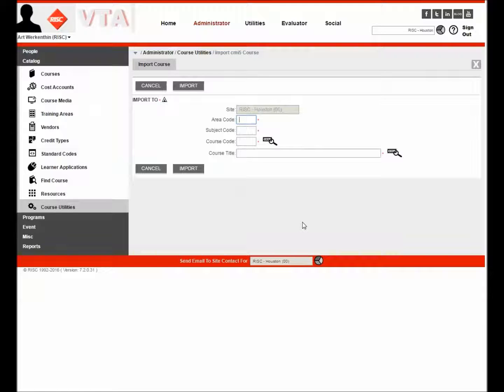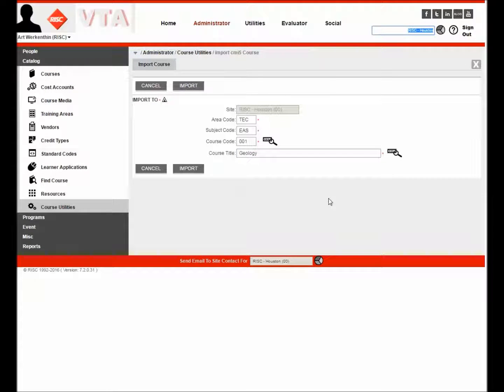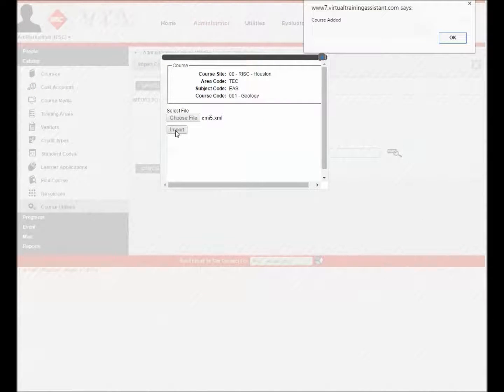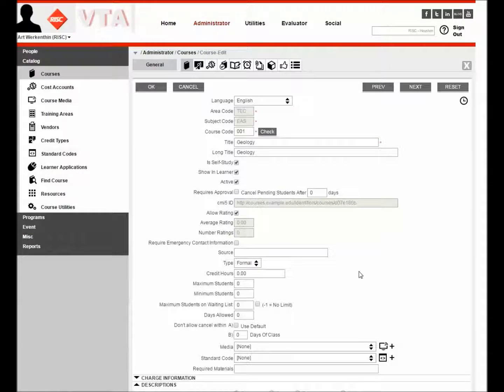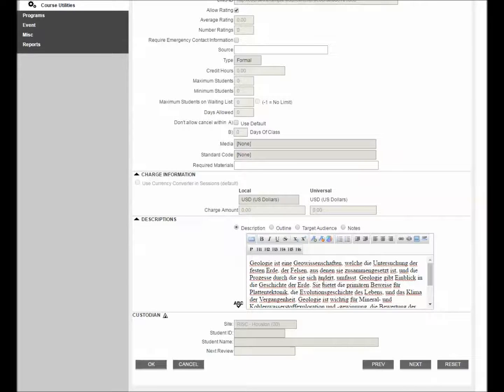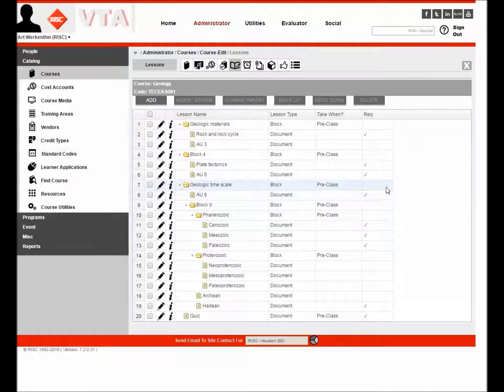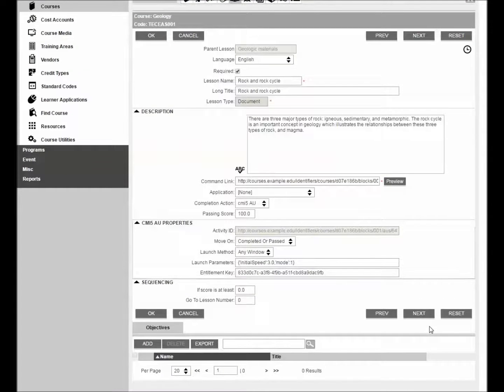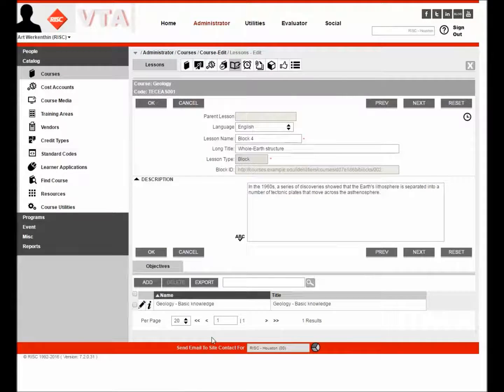RISC Inc - Importing a cmi5 Course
The RISC VTA Learning Management System is the first LMS to reach cmi5 compliance based on the ADL's latest standard for LMS to online content communication.  This short view guides users though the process of importing CMI5-compliant content into the VTA system including:
* Reviewing CMI5 Course Block Structure
* Long Title Importing
* Multiple Language Courses
* Associating Objectives with Content